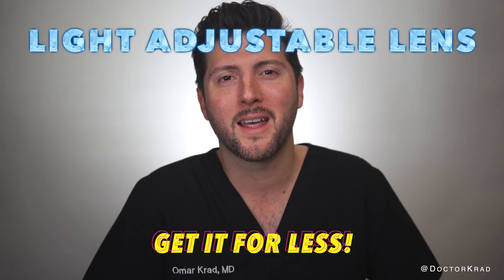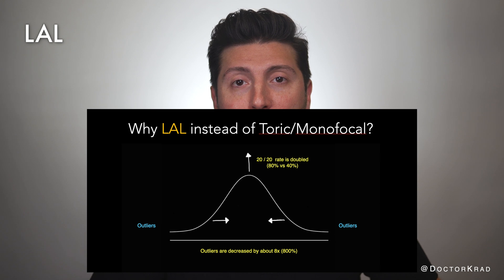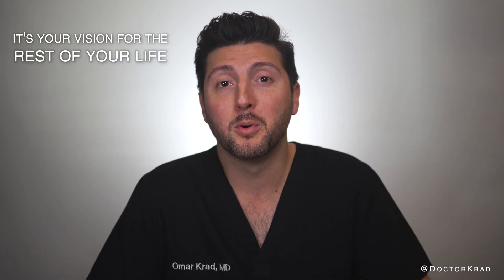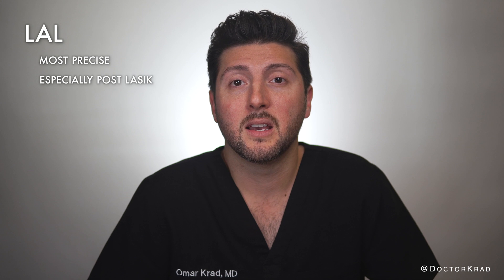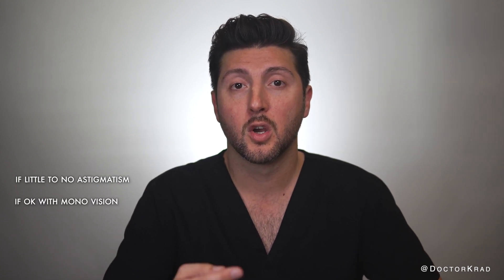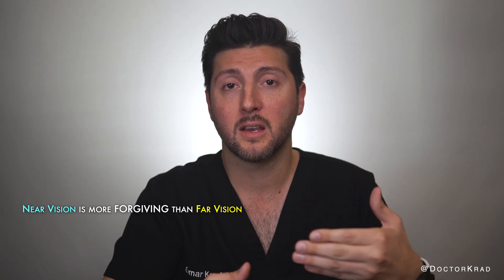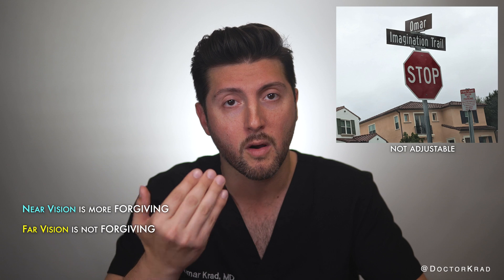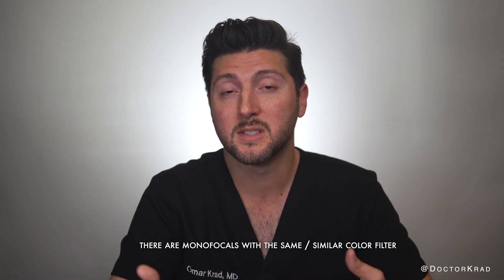How to save THOUSANDS on the Light Adjustable Lens | LAL Cataract Surgery Secret | You're welcome!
There are so many lens implant options at the time of cataract surgery.  The light adjustable lens (LAL) is currently the world's only adjustable lens.  A few weeks after surgery (after healing), a light is shined on the lens implant in a precise pattern (LDD treatment) that can alter the prescription of the lens implant to match the needs of the patient.  Because of this advanced technology, the chance of seeing 20/20 far into the distance is higher with the LAL compared to any other lens implant.  Doctors are able to hit the "bulls-eye" for patients more frequently, and patients get to enjoy the crisp clear vision the LAL provides.  Unfortunately for many people, getting the lens implanted costs too much money.  In this video, I share a way to make the light adjustable lens accessible to more patients, allowing them to enjoy most of the benefits without compromising too much in vision. I will probably make less money because of this video but that's ok :)

The light adjustable lens is implanted at the time of cataract surgery or refractive lens exchange surgery (RLE), also known as lens replacement surgery.

We are all born with a lens inside our eye.  Within a healthy eye the lens is clear  As we become older, that lens becomes cloudy.  The cloudy lens is called a Cataract.  In cataract surgery, the cloudy lens is removed and replaced with a clear artificial lens implant.